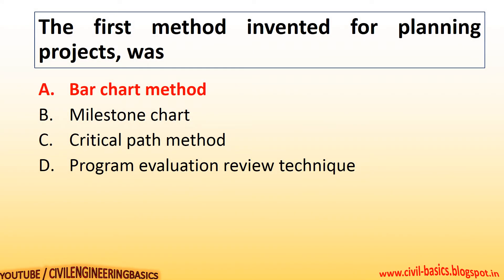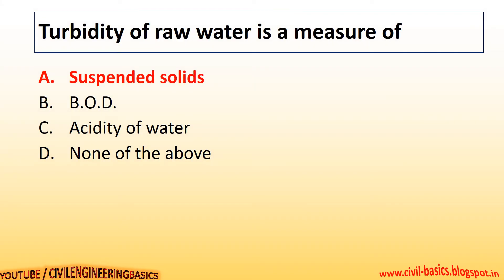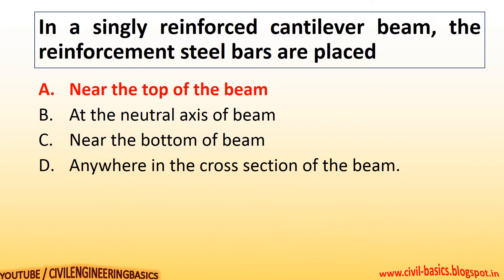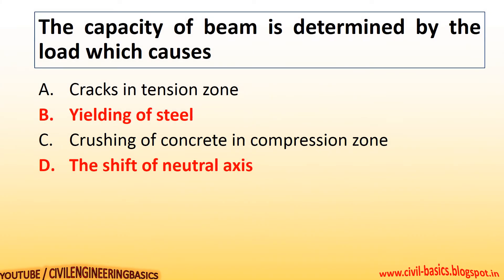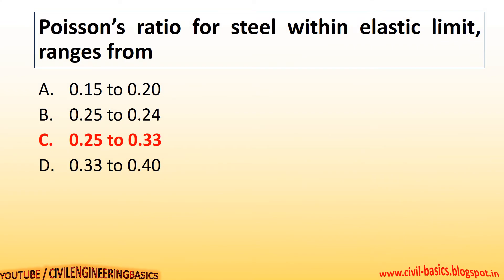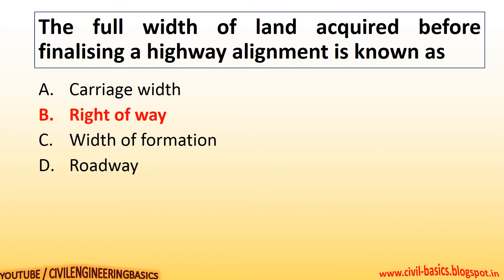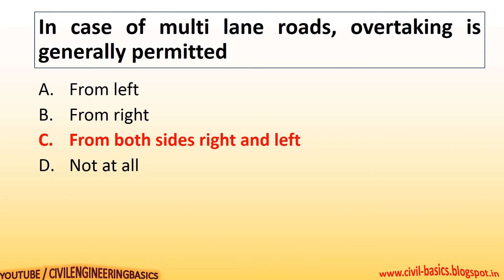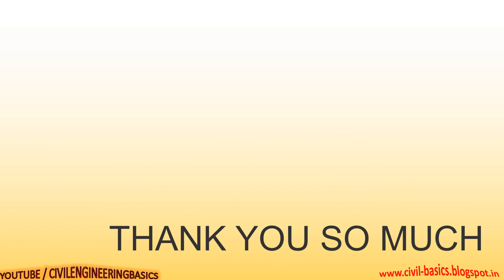GSSSB || ADDITIONAL ASSISTANT CIVIL ENGINEER || CLASS 3 || EXAM PAPER 17-09-2017 || PART-2 || MCQ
THIS IS THE SOLVED MCQ EXAM PAPER WITH ANSWER OF ADDITIONAL ASSISTANT CIVIL ENGINEER, CLASS-3  CIVIL ENGINEER  POST IN NARMADA WATER RESOURCES,WATER SUPPLY AND KALPSAR DEPARTMENT. ADDITIONAL ASSISTANT CIVIL ENGINEER POST , EXAM TAKEN BY GUJARAT SUBORDINATE SERVICE SELECTION BOARD. EXAM TAKEN ON: 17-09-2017

KEEP WATCHING CIVIL ENGINEERING BASIC

INFORM ME IF YOU FOUND ANY ANSWER  WRONG.